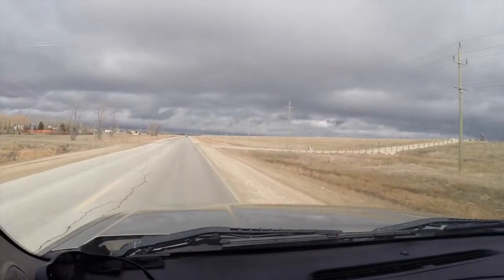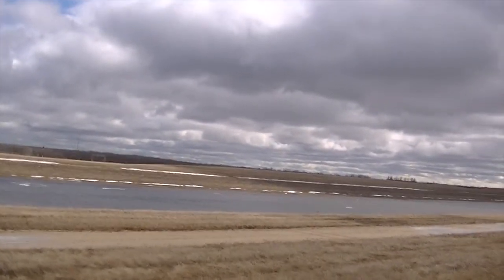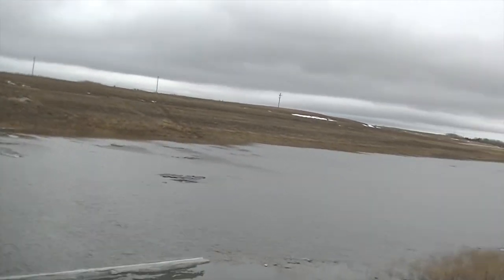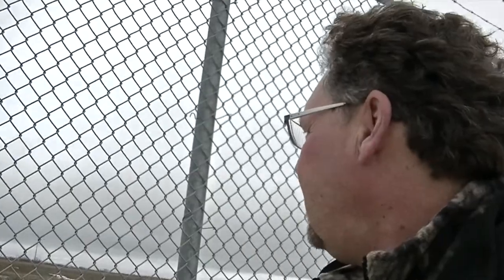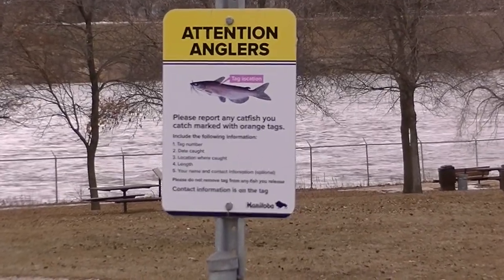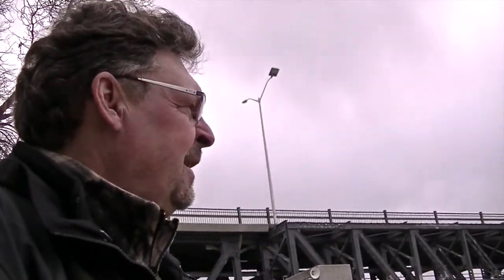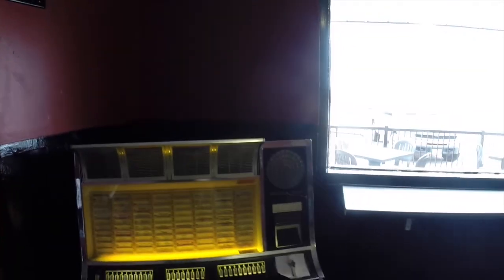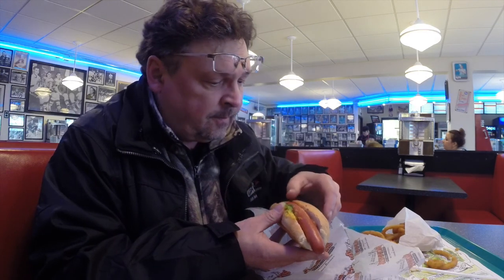Flood Watch 2... The Wild North Of Netley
Tlo and I continue to keep you updated on the potential flood at The Wild North of Netley and surrounding areas.